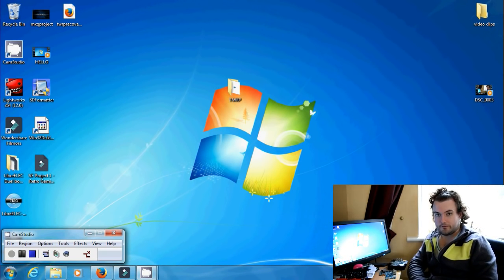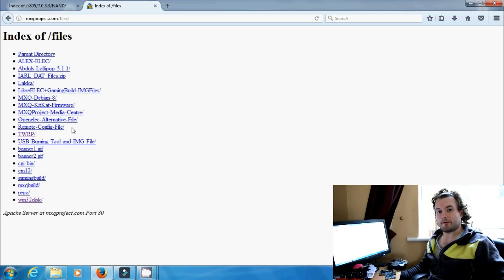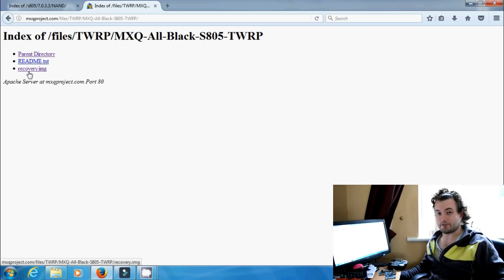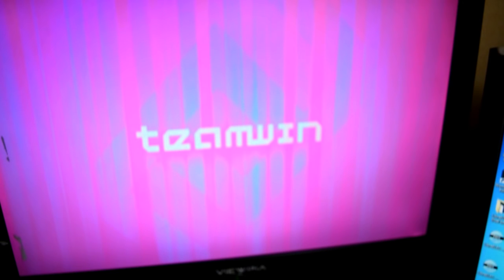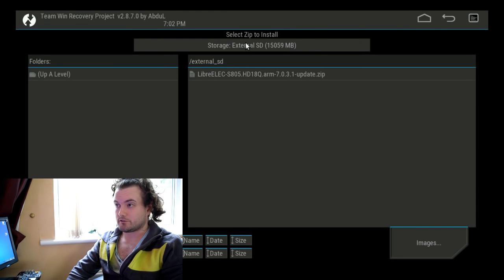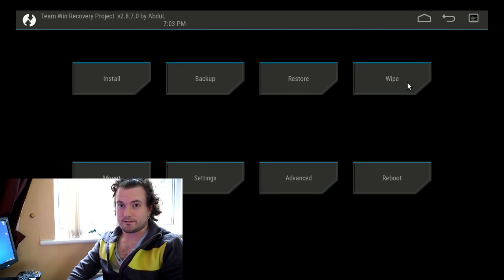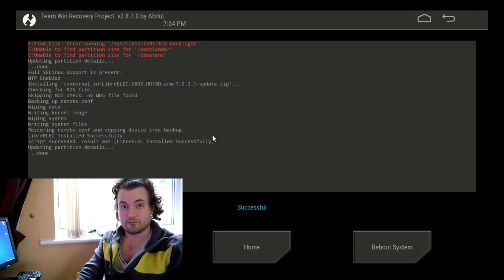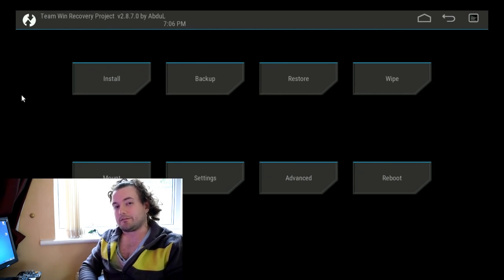MXQ S805 Using TWRP To Install Android and LibreELEC Firmware Upgrade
Other videos are available for installing LibreELEC direct to NAND - I recommend you dual boot first

How to use TWRP on the MXQ S805 TV Box - This recovery process will allow you to easily and effectively install, backup and recover firmware on your MXQ S805.

1 - SD Card

2 - PC